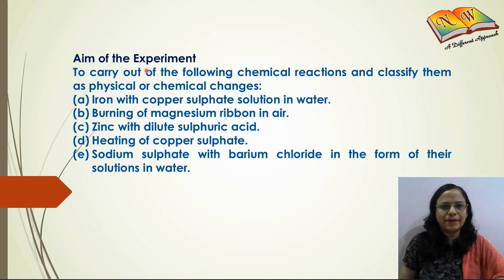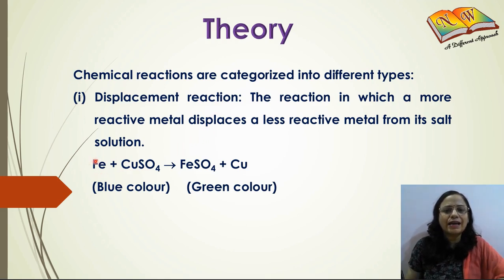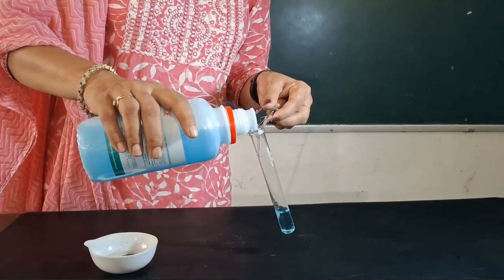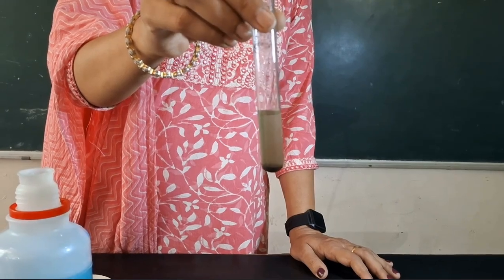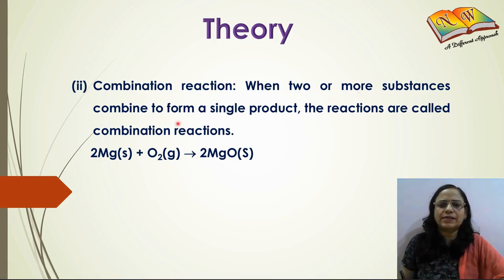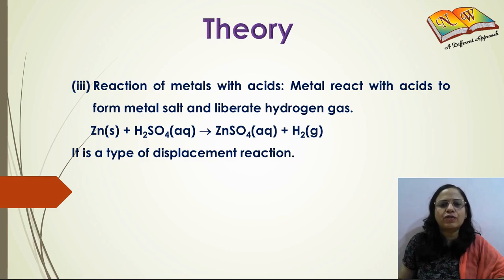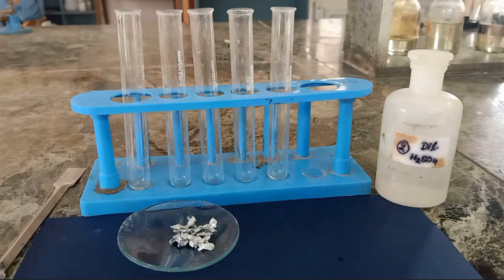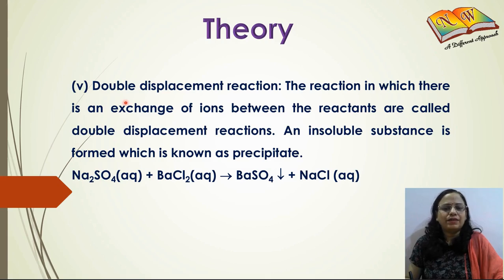Class 9th/Science experiment/New Way Publication